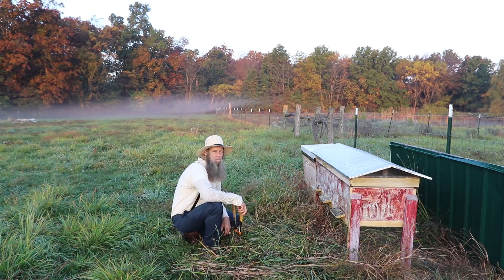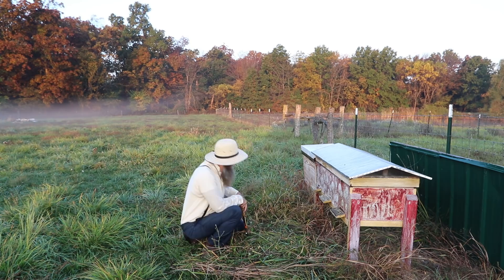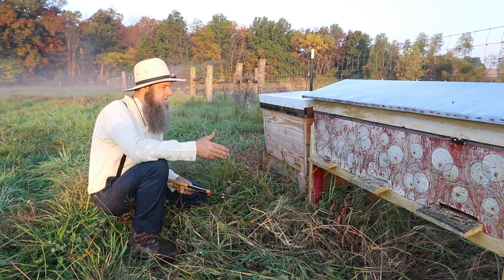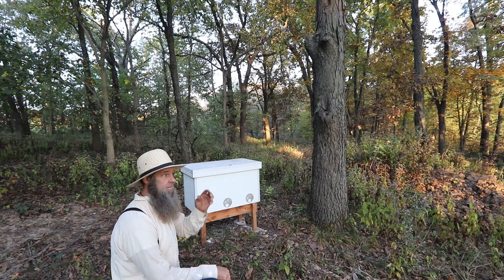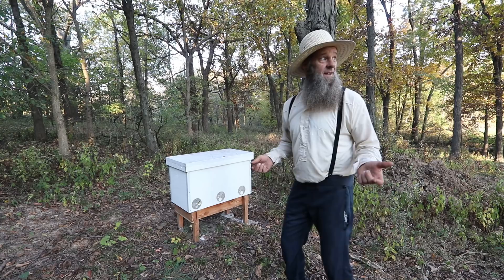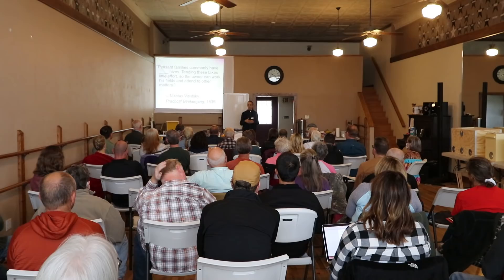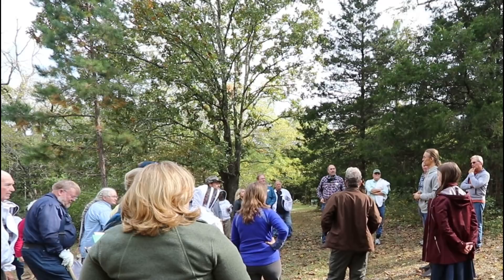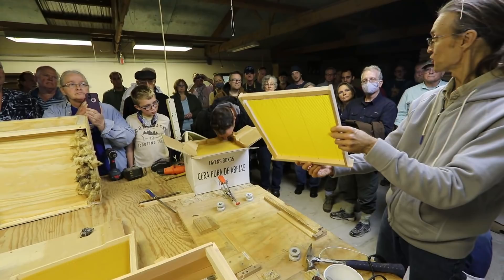Skunks can eat a BEE HIVE Colony in 3 days!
Looking after the Bees on our 11 acres is a great joy! The INFORMATION we recently discovered explains why the bees are dying in winter. Natural Beekeeping is a great way to live with the bees and enjoy their work!
you can attend the class by clicking here